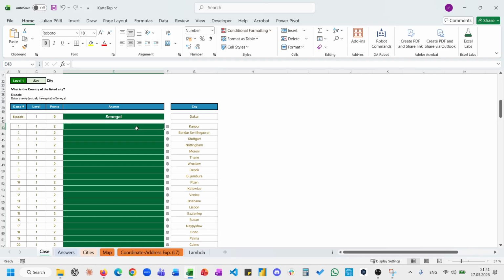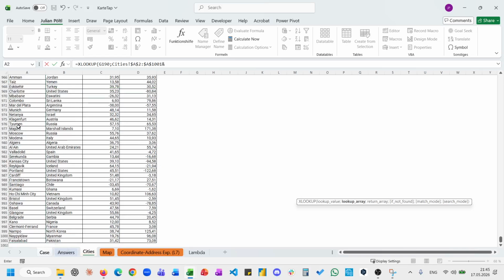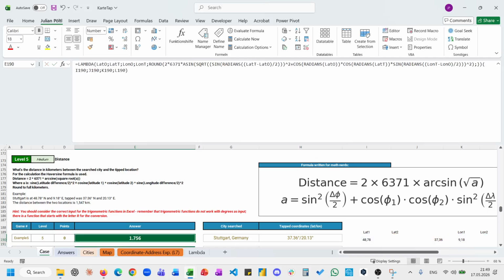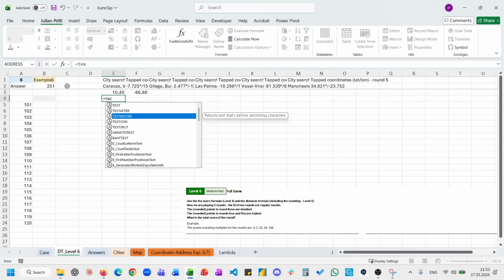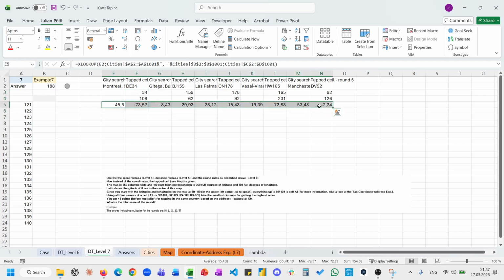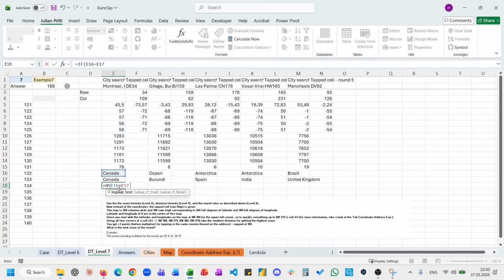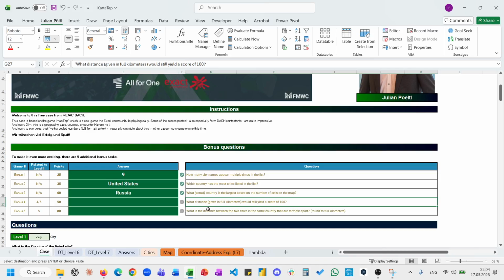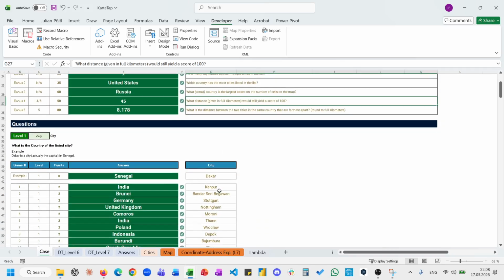Free Excel Esports Case from the MEWC DACH - KarteTap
Walk through of a free case from the MEWC DACH (Microsoft Excel World Championship Local Chapter)💚@excel_esports_dach

The case in this video is "KarteTap" by Julian Poeltl from Germany (that's me by the way).

Also a new session was announced for MEWC DACH - sign-ups are now open:
Participation is free for all people from DACH-region (Germany, Austria, Switzerland, Luxembourg and Liechtenstein):

Internationals are welcome to participate for only 40 Euros. (Including at least 6 Cases).

Timestamps:
00:00 Introduction
01:00 Level 1
01:16 Level 2
01:34 Level 3
03:06 Level 4
03:55 Level 5
11:50 Level 6
14:15 Level 7
20:49 Bonus 1
21:40 Bonus 2
22:02 Bonus 3
23:54 Bonus 4
24:44 Bonus 5
27:29 Closing remarks